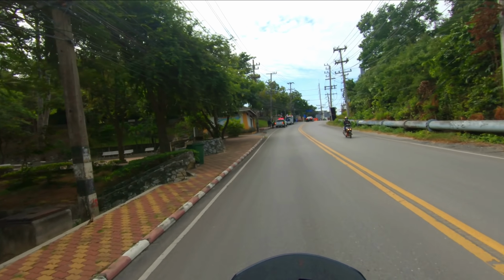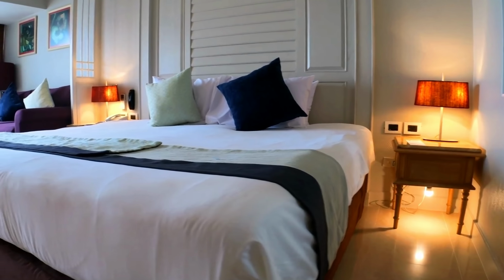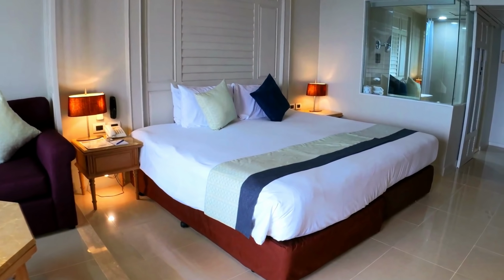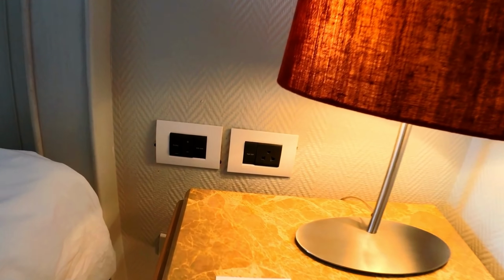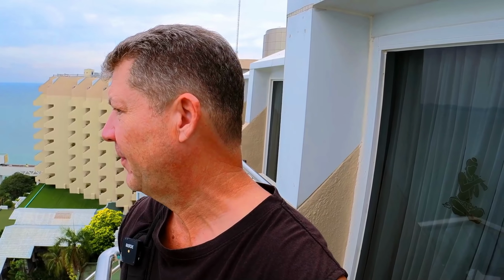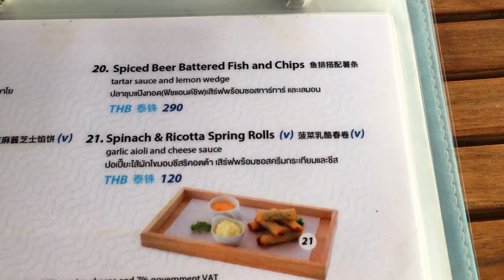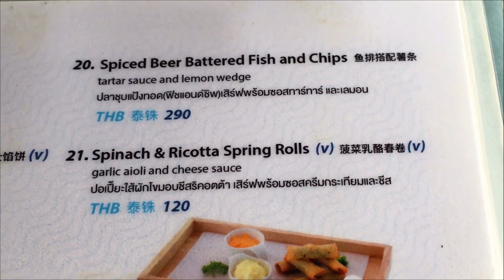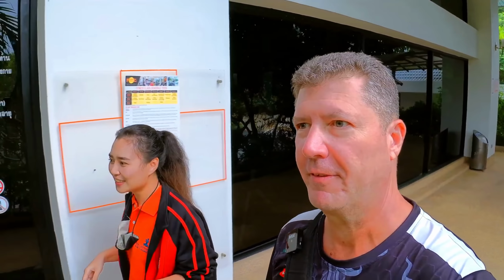The Pattaya Thailand Total Luxury Resort Experience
In this episode we experience a Total Luxury Resort located in Pattaya Thailand called Royal Cliffs and take an in depth look at our guest suite and have a meal at their sea-side cafe.  The resort is a huge campus incorporating multiple hotels and recreation facilities including swimming pools, tennis courts, restaurants, lounges, fitness centers, spas and private beaches.  The resort is so large and sweeping it will take two episodes to see most of it, so this will be the first installment of two.  Enjoy the Ride!

Locations:
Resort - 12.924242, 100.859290